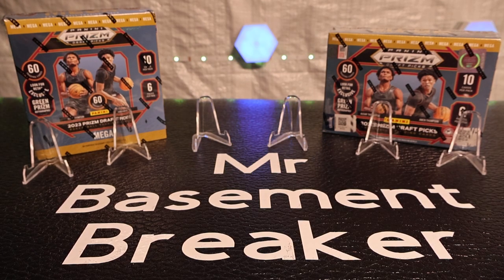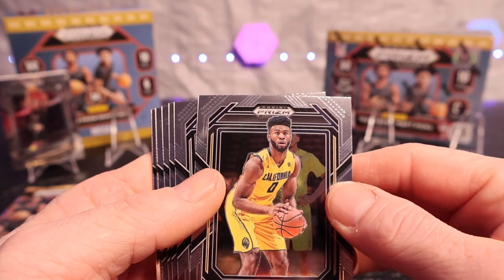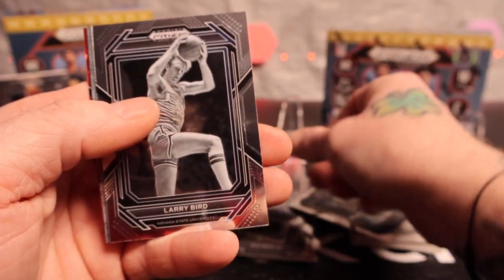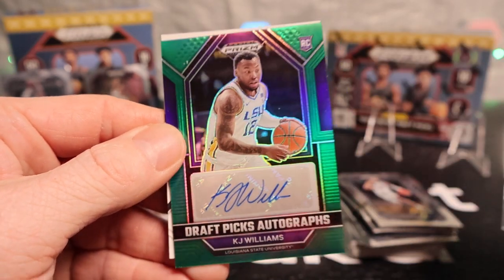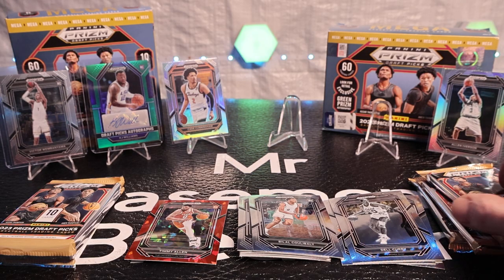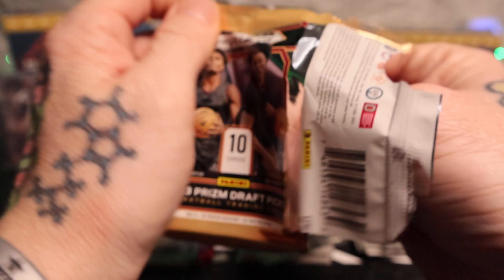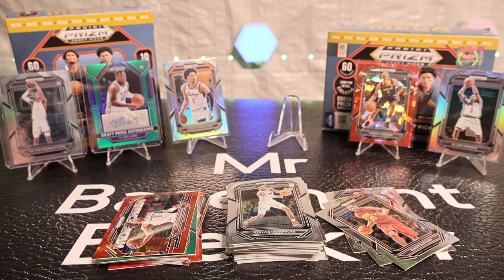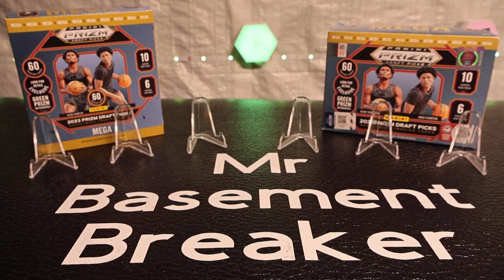*2(AUTOGRAPHS + WEMBY) Silvers, Red Ice, Fireworks, Purple Waves,Prizm Break and A Ton of Rookies!!!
Opening 2 Mega Boxes of 2023 Prizm Draftpicks Basketball!!! What Do You Think Of This Product, Who's Your Favorite Pull of The Video?